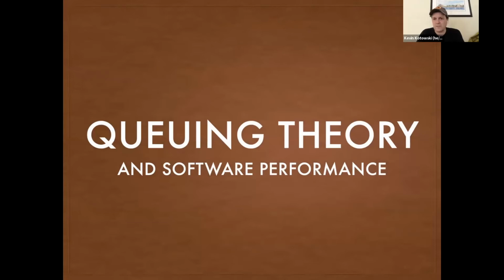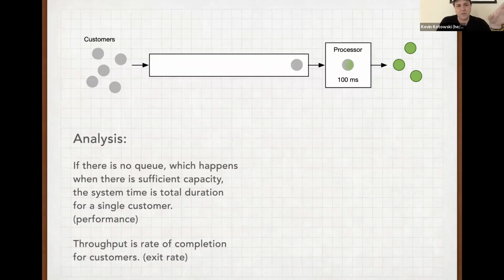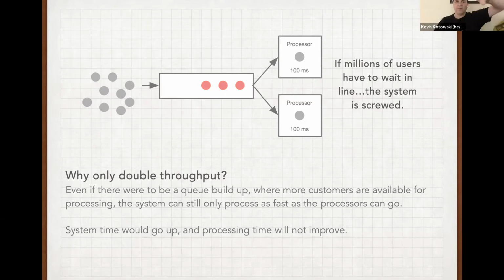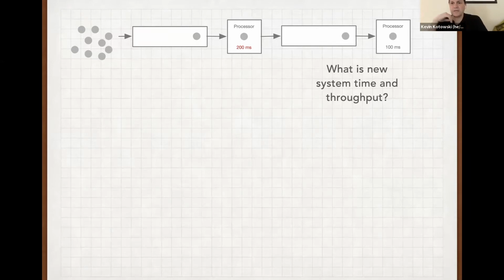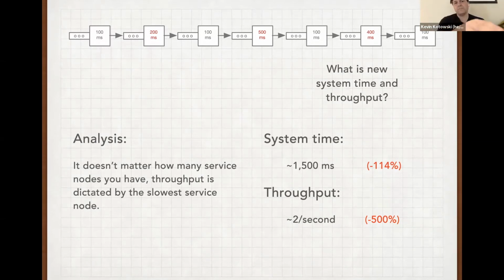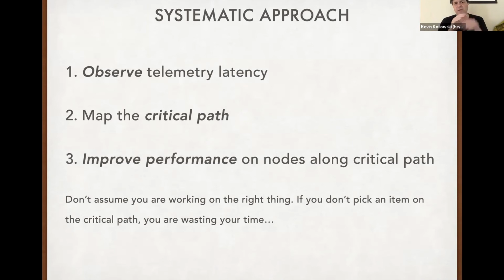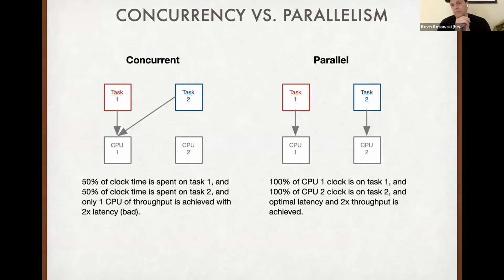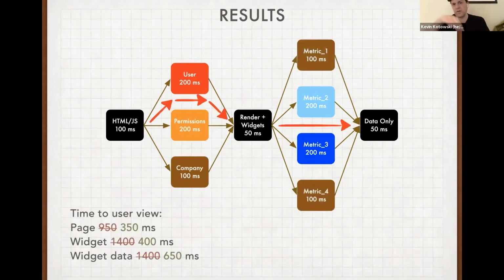8LU - Queuing Theory and Software Performance by Kevin Kotowski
Head of Delivery Kevin Kotowski explores the science of queuing theory, diving into how pervasive it is in the world, and digging into the software performance implications. We’ll walk through examples of how concurrency can be used to improve straight line performance of your code. You will leave this 8thLightUniversity presentation with operational understanding of how critical path can help you debug and improve performance.